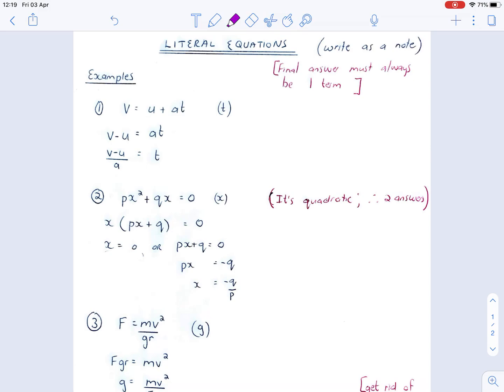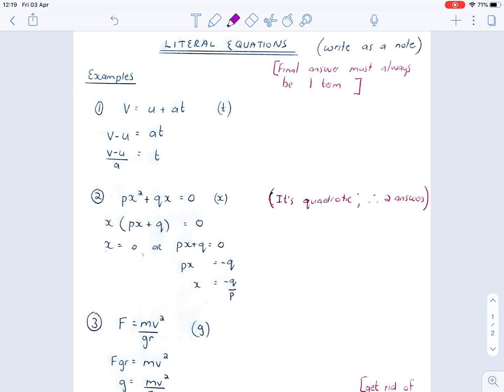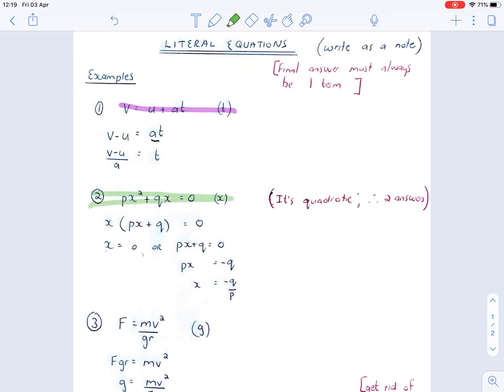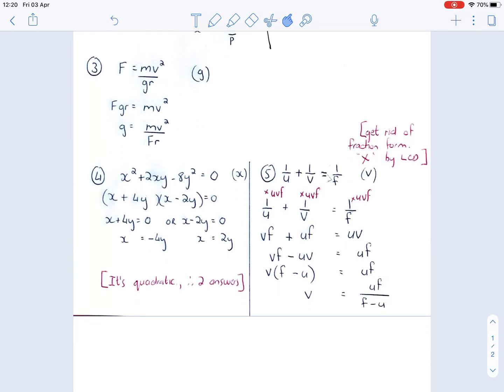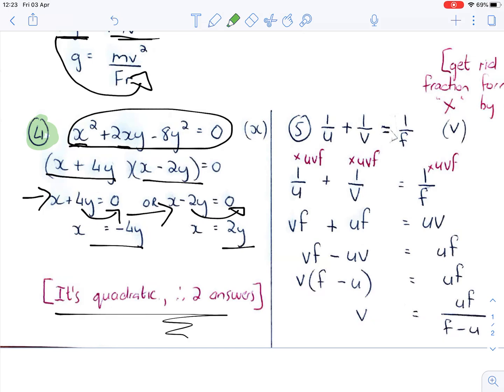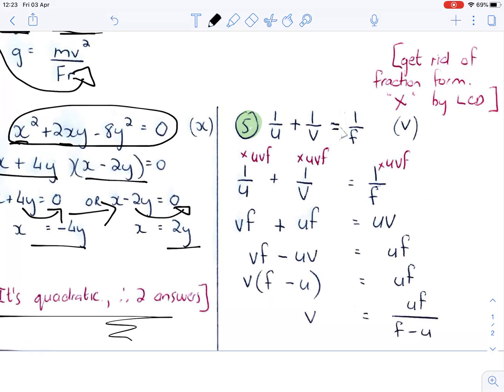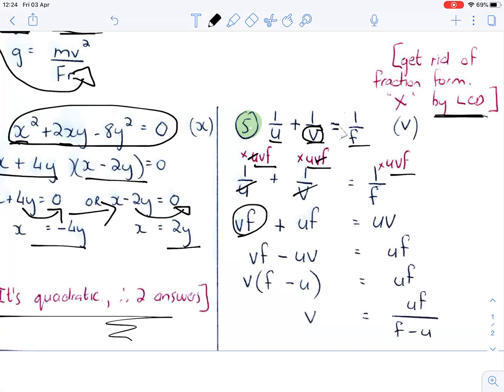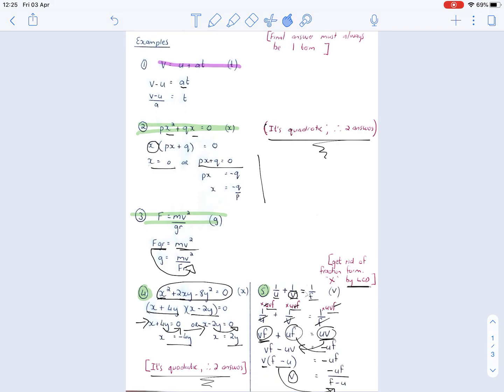Gr 10 2. Literal Equations Examples